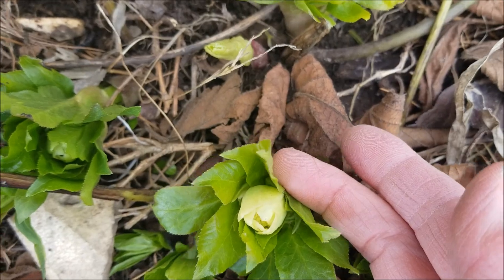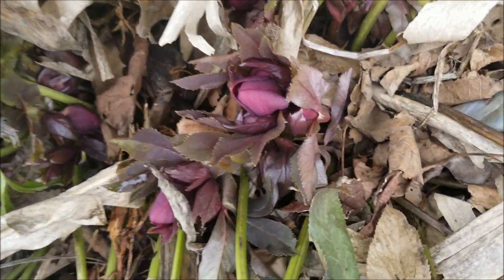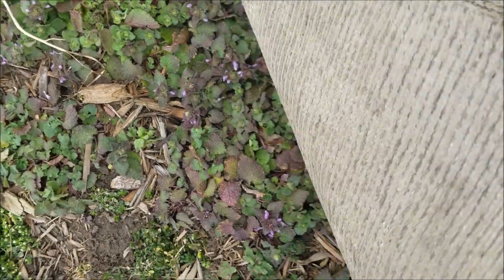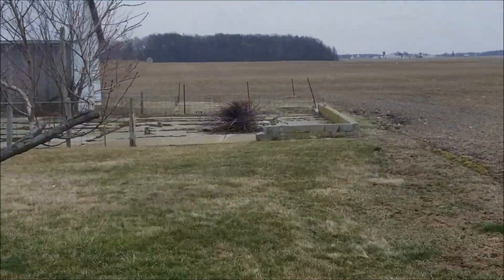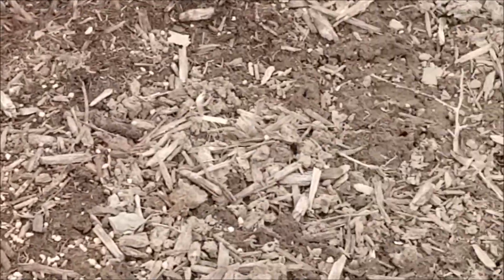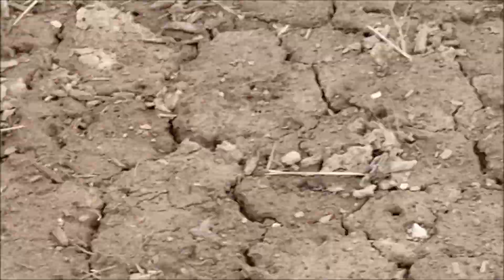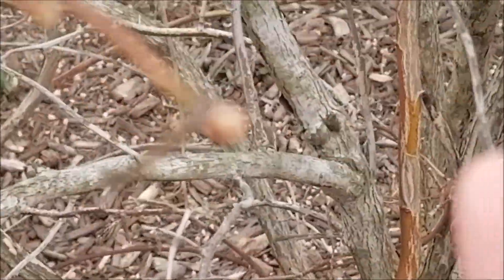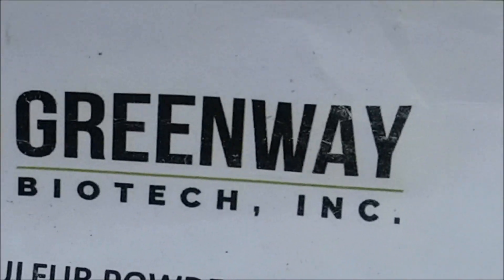March Hellebore and Granular Gypsum!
(Hellebore is another name for Lenten Rose--we have both purple and green ones.)

Today was a pleasant day for March and so Stan was outside pruning peach trees. We also fertilized the trees with a 6-23-23 (low nitrogen) fertilizer.

Something new this year was spreading granular gypsum around the trees to help prevent corking in the pears and apples. However, it takes a couple of years to work so that is a long-term aid. I also spread some gypsum on areas of the garden with harder soil and gypsum is supposed to soften clay soil. They are calling for rain tonight so the timing should be right. I want to grow carrots around the house where the grapes were last year so in addition to topsoil we'll be adding, I figured that gypsum couldn't hurt.

It was also time to put down sulfur/sulphur on the blueberry plants to keep the soil acidic. I'll have to do that again around May.

As I was cleaning last years dead flowers out of the east bed, I was surprised to see the Lenten Rose/Hellebore were almost ready to bloom.  And I found a surprise hiding under a rug/tarp...a sunny little pansy!